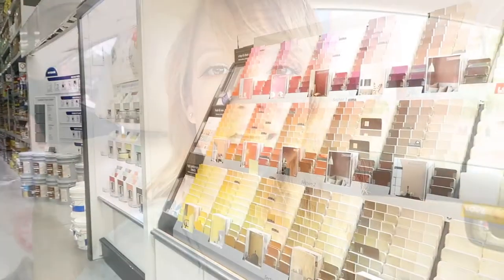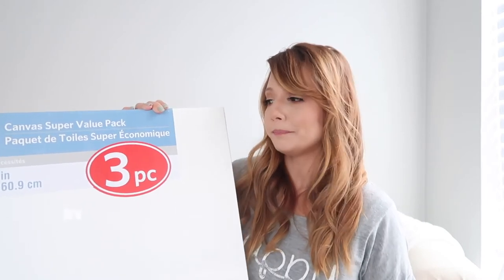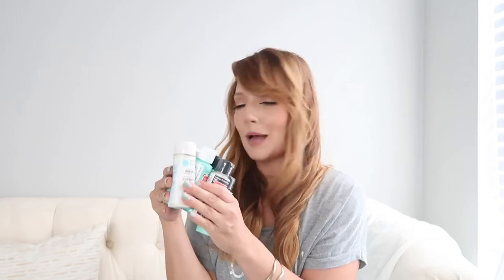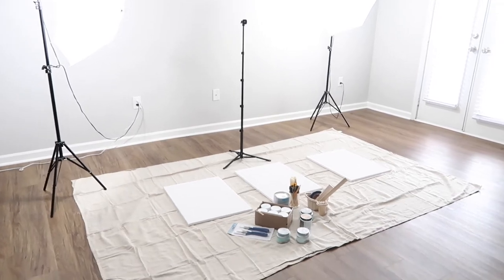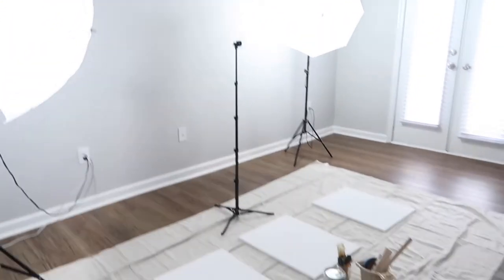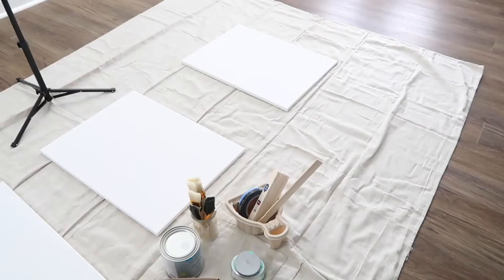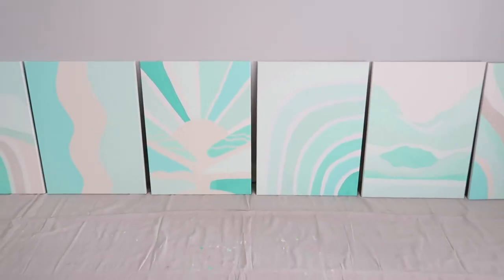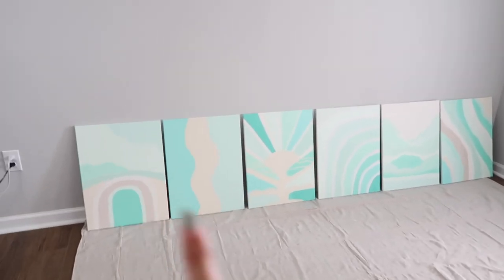Get Creative With Me- Painting Fun Abstract on Canvases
Hi friends! Come join me in my latest video where I take on a fun creative project as I paint canvases into abstract art. I love getting creative when I can and lately I've had the urge to paint something for my new home. In this video, I'll take you along with me as I stock up on supplies, share my thoughts and tips on creativity and taking on creative projects, and show you my process on how I take blank canvases and turn them into abstract art. I bring you along with me every step of the way on this project and I hope you enjoy seeing my creative side.

So grab some coffee or wine or your choice of beverage, get cozy, and let's get creative together!

Oh and don't forget if you're interested in seeing more video likes this on creative projects I do or have any interest in talking about creativity and my creative processes be sure to let me know and share what you'd like to see or any questions you have in the comments below.